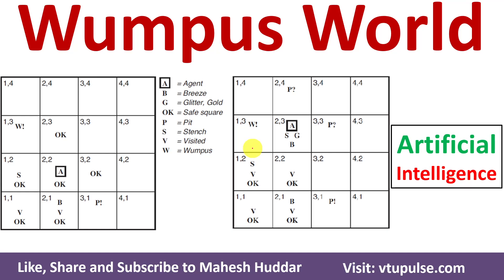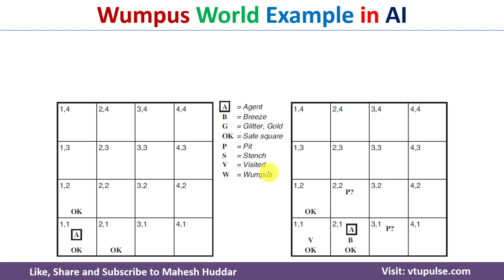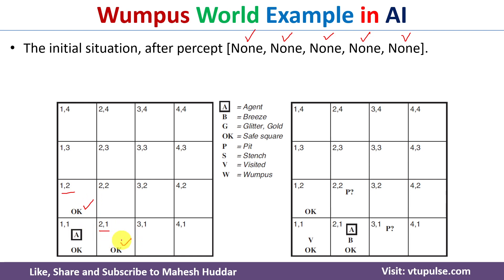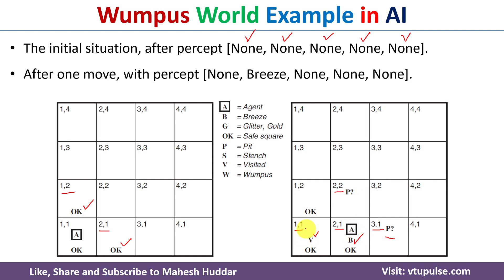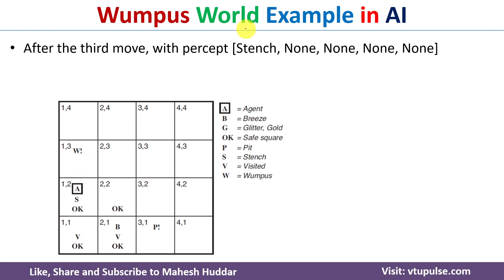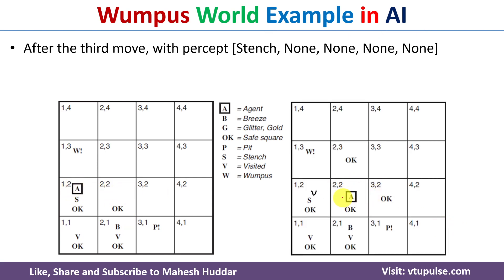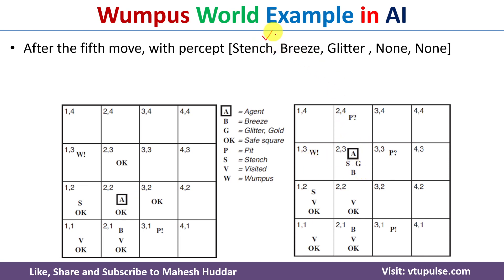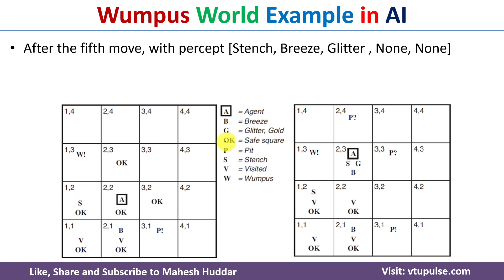Wumpus World Example Path from square 1,1 to square 2,3 gold Artificial Intelligence Mahesh Huddar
Wumpus World Example Path from initial square (1,1) to square (2,3) gold in Artificial Intelligence by Mahesh Huddar

wumpus world problem path from initial square to gold

2.